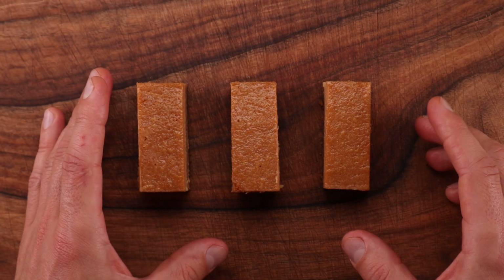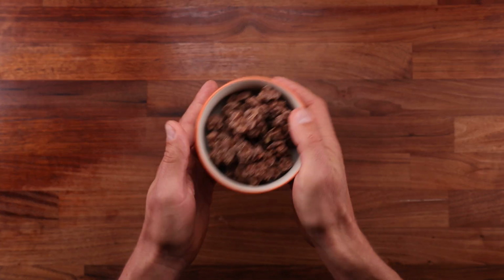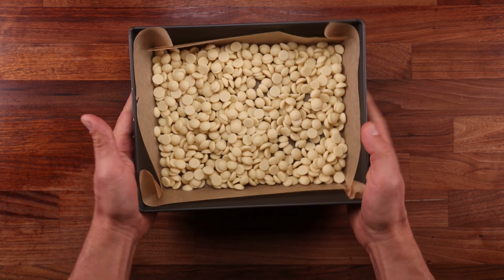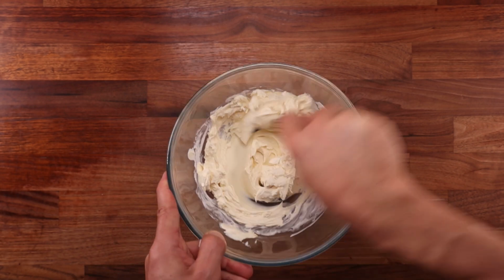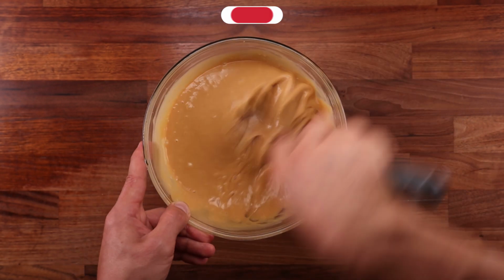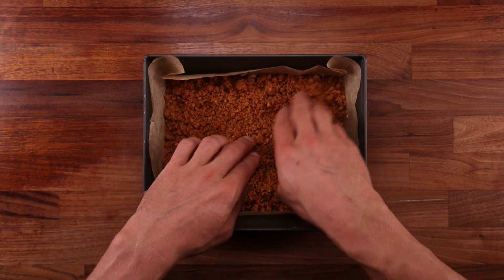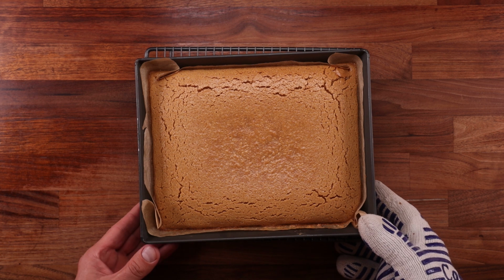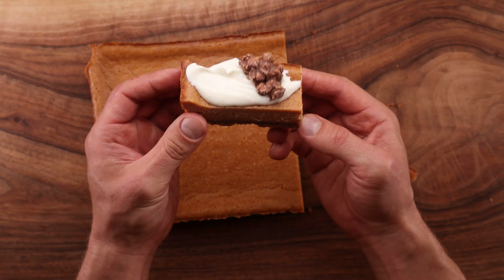How to Make an Easy & Delicious White Chocolate Cheesecake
We’ve made a few cheesecakes here already. One with Oreos and another one with Biscoff, and one more with cottage cheese. Recently I was making blondies, and I had some white chocolate left over, so I decided to make a burned white chocolate cheesecake.
Why burned? Well, it’s not really burned, it’s baked until just browned to deepen the flavour and get rid of some of the sickly sweetness. As a base for this cheesecake, I used spicy ginger biscuits which work well with the caramelized flavour of the filling. You can choose some other type of biscuit if you want to. To top the cheesecake, we’ll make a Greek yogurt frosting. The tartness of the yogurt cuts the richness of the cheesecake.